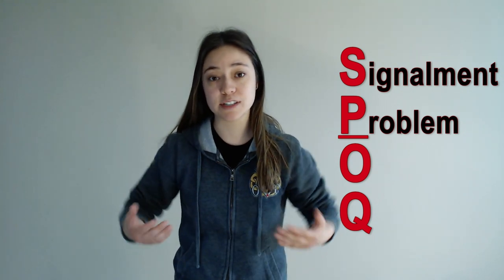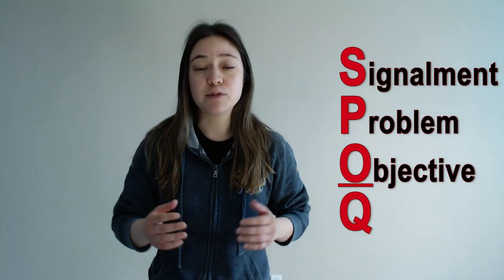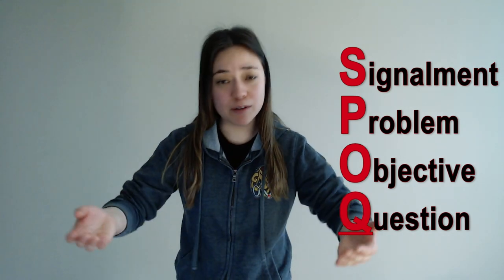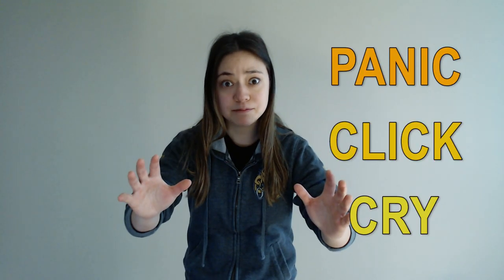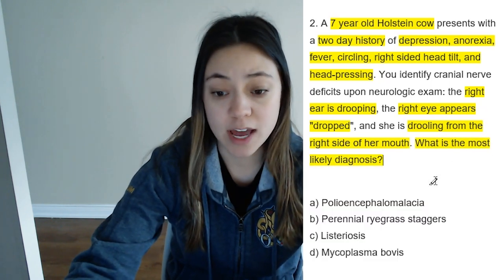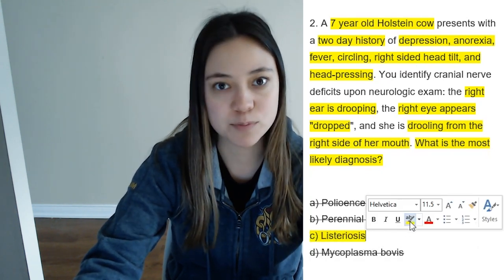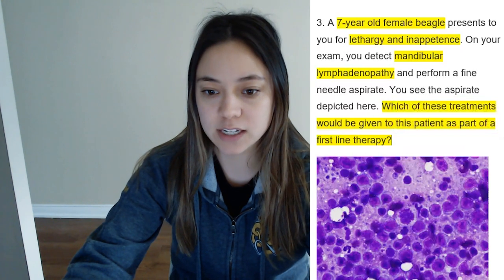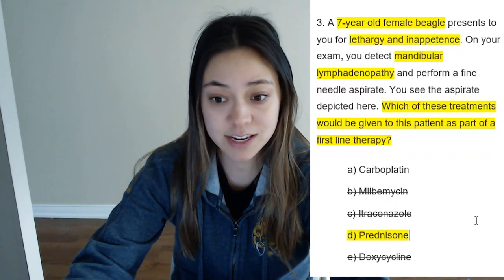HOW TO PASS THE NAVLE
With your NAVLE approaching, you will find this video helpful! It gives you tips on how to answer every question on the exam. If you find this video helpful, be sure to share it with all future vets :) GOOD LUCK AND ENJOY!